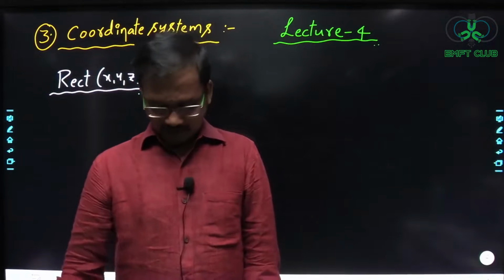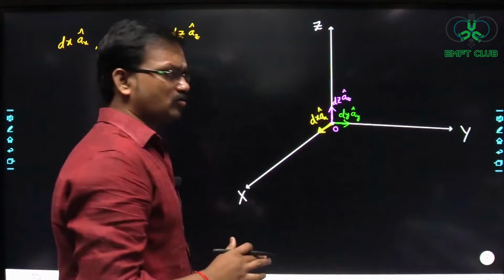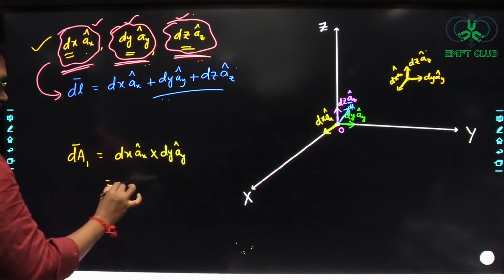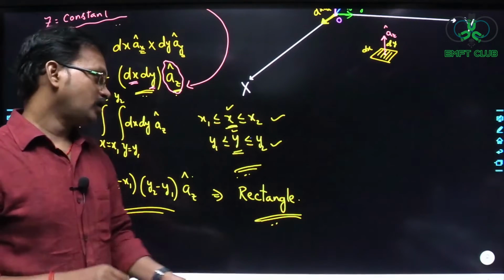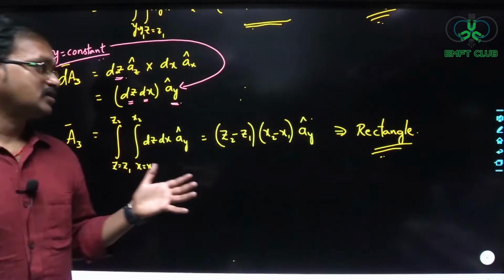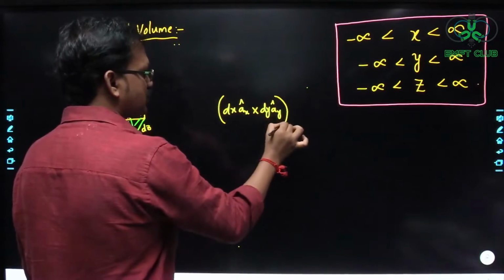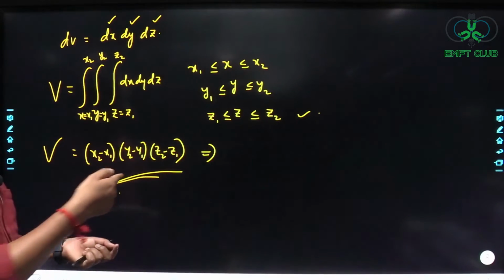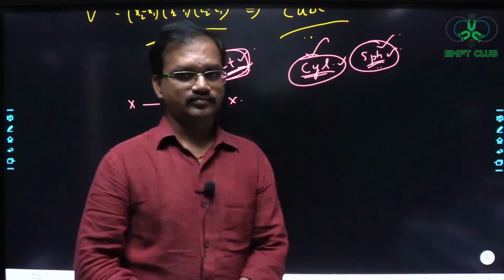3 COORDINATESYSTEM, LECTURE 5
IN THIS LECTURE I WILL DISCUSS RECTANGULAR COORDINATE SYSTEM